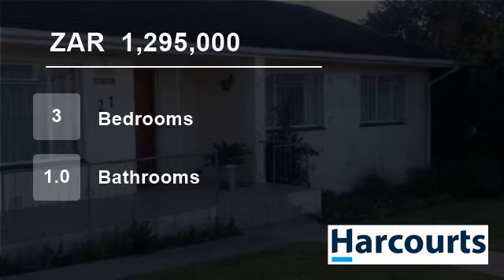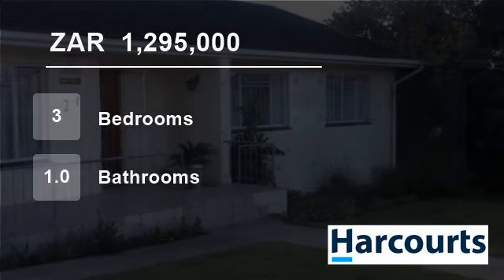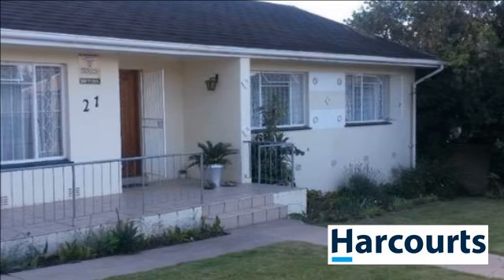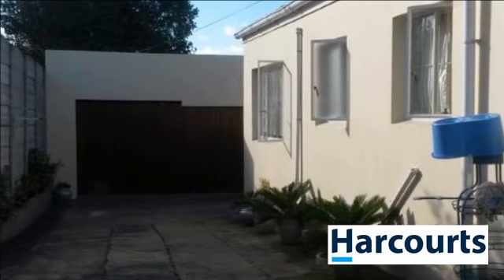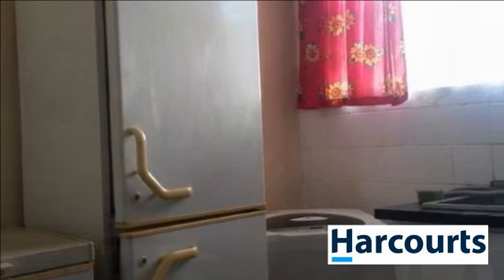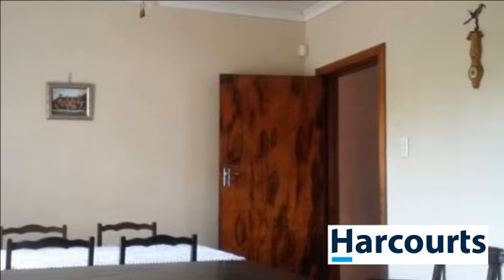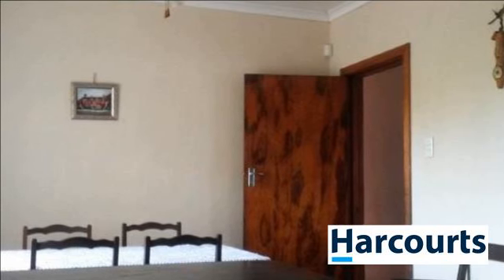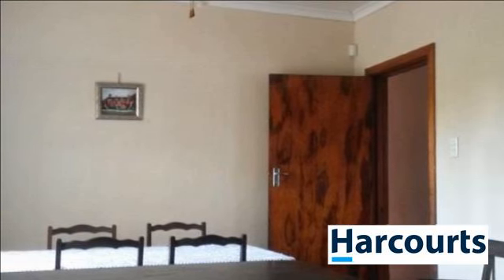3 Bedroom House For Sale in Amalinda, East London, Eastern Cape, South Africa for ZAR 1,295,000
This is a well-maintained house in the sought after area of Amalinda, Saxilby. the main house has 3bedrooms with one bathroom and separate toilet. It has loads of storage space in all rooms. The property has a beautifully maintained yard with a double garage and a 2bedroom granny flat on the side of the house and still more s...